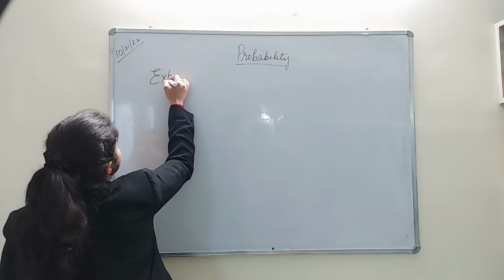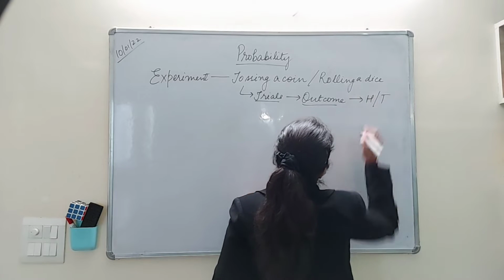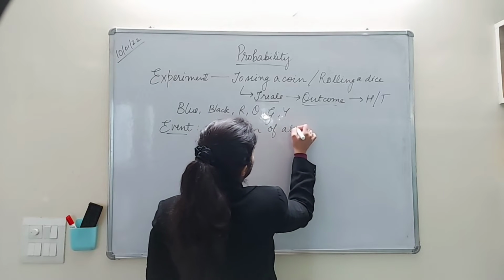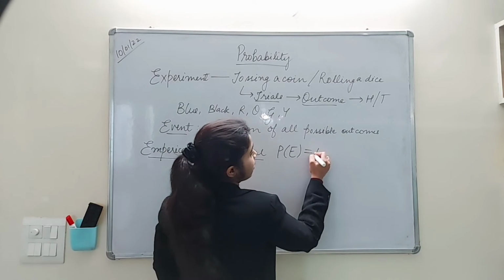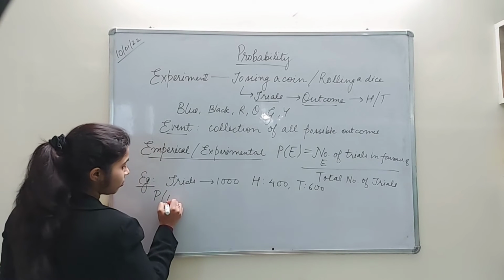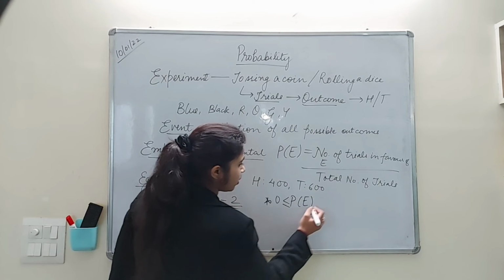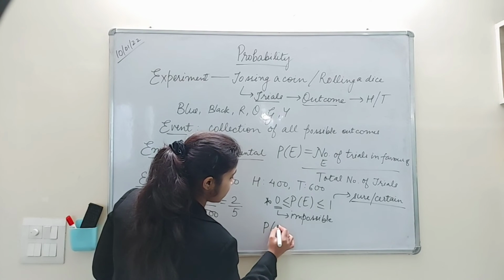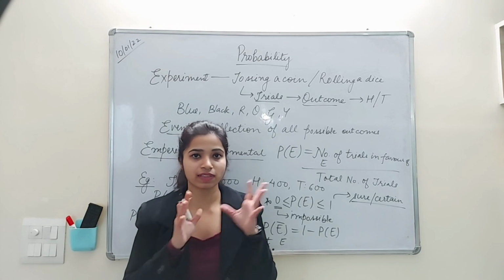Probability | Class 9 | Basics